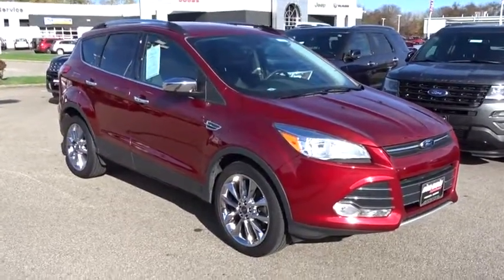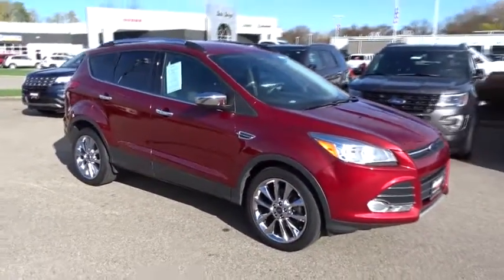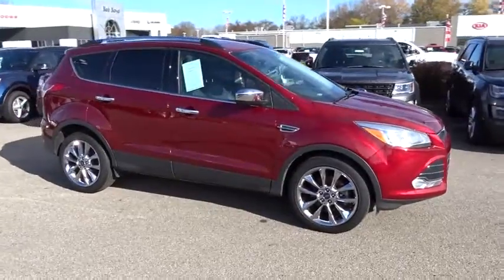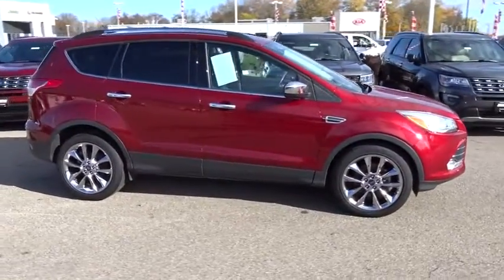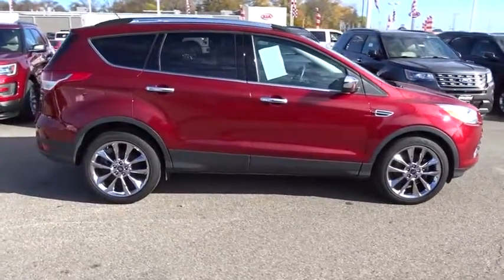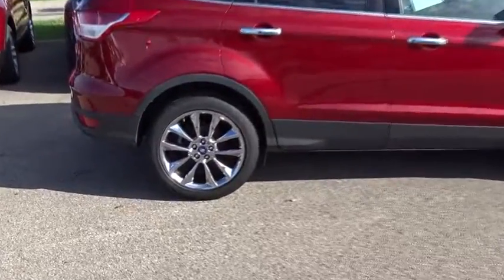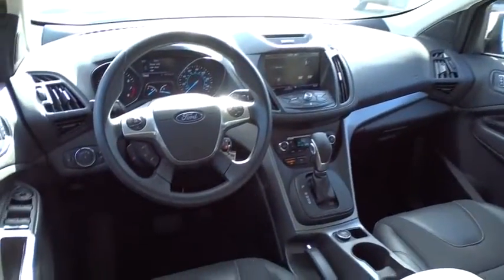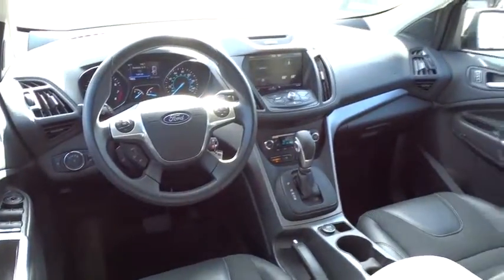2015 Ford Escape Columbus, Lancaster, Central Ohio, Newark, Athens, OH CU5130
2015 Ford Escape

2840 N. Columbus St.

Recent Arrival! 2015 Ford Escape SE Ruby Red Tinted Clearcoat CARFAX One-Owner. 30/22 Highway/City MPGbrbrAwards:br  * JD Power Initial Quality Study (IQS)   * 2015 KBB.com 10 Best SUVs Under $25,000   * 2015 KBB.com Brand Image AwardsbrbrReviews:brbr  * Good performance and fuel efficiency; many high-tech features; agile handling; high-quality cabin; comfortable seating. Source: Edmundsbr  * The 2015 Escape is a Compact SUV that is an absolute head turner. A major departure from its previous generation, this Escape is refreshingly modern with sporty attitude. Further, the interior of the escape showcases impressive design, and high quality materials. It is one of the leaders in its segment for gas mileage, styling, and great technology as well. There are three trims available for the 2015 Escape: S, SE, and Titanium. Standard on all 3 models, is a generous assortment of standard features. You get a 6-Speed SelectShift Automatic, Power Windows and Door Locks, a Storage Bin under the floor, Touch Controls on the Steering Wheel, and Flat Fold Rear Seats. Plus, it comes with a 6 Speaker, AM FM Radio with CD, MP3 and Auxiliary Input, and a Communication and Entertainment System. The Base S Trim comes with a 2.5L, 4-Cylinder Engine with 168hp that gets an EPA estimated 22 MPG in the City and 31 MPG on the Highway. Plus the base also comes standard with the MyKey system for parents of younger drivers. The SE and Titanium come standard with a 1.6-Liter EcoBoost engine, with an optional 2.0L EcoBoost I-4 engine available instead. Bought as a two-wheel drive, the 1.6L gets an EPA Estimated 23 MPG City and 33 MPG hwy, while the 2.0L gets 22 MPG City and 30 MPG hwy. The S Trim can only be purchased as a two-wheel drive but the other two models give you the option of four-wheel drive as well. In terms of Safety, all models are standard equipped with Front and Rear Anti-Lock Brakes, AdvanceTrac with Roll Stability Control, and a Rear View Camera. Available features include the available SYNC with MyFord Touch infotainment system which includes Bluetooth and navigation among other features. Source: The Manufacturer SummarybrbrbrPlease give us a call at Bob Boyd Auto Family at and let us know what we can do to help you get into this vehicle. Proudly Serving: Dublin, Columbus, Westerville, Chillicothe, Dayton, Zenia, Springfield, Wilmington, Beavercreek, Marysville, Cincinnati, Cleveland, Lancaster, West Jefferson, Grove City, and all of greater Ohio.